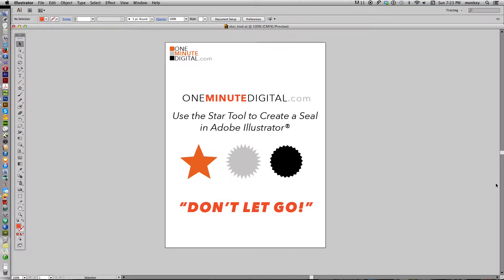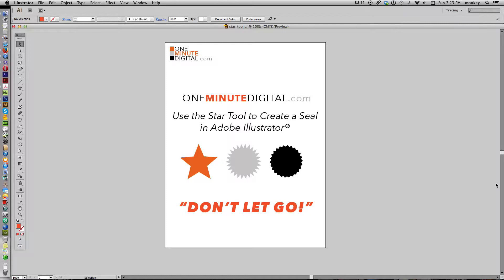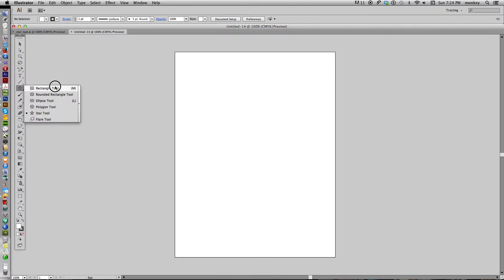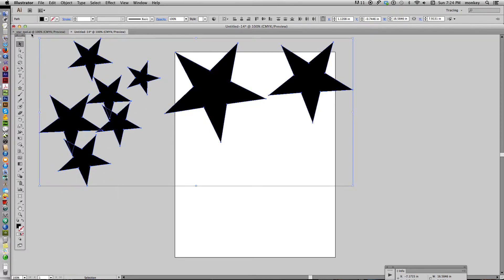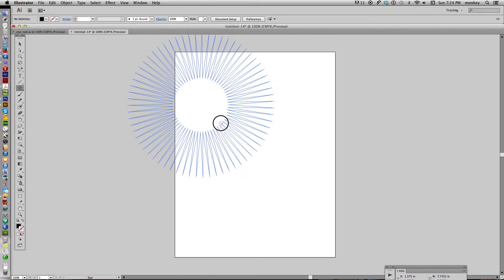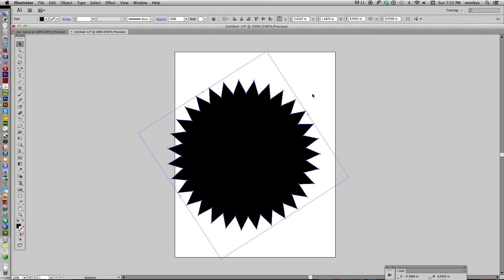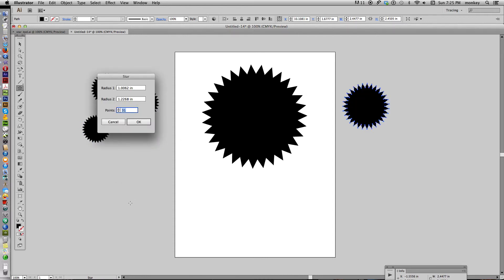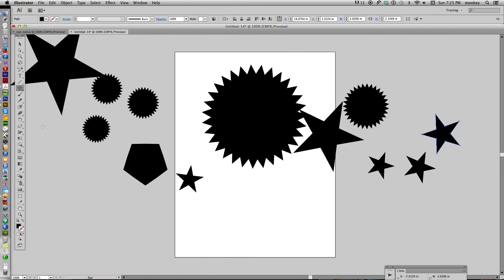1MD: Create a Pointed Seal using the Star Tool in Illustrator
Performed at lightning speed on a Mac using Illustrator CS6.
Time: 2:08

This tutorial will show you how to create a pointed circular seal in Illustrator. These shapes are used a lot in advertising, for creating stickers or awards seals, etc.

It is super easy to create a custom seal in Illustrator - follow along and remember: DON'T LET GO! These effects are created while HOLDING DOWN YOUR MOUSE.

Working in Photoshop? Check out this tutorial on my website for creating a pointed circular seal in Photoshop:

For my PC brethren, remember: Command = Control and Option = Alt.